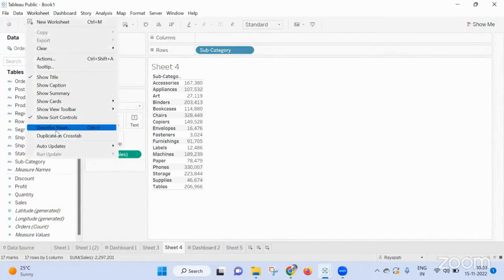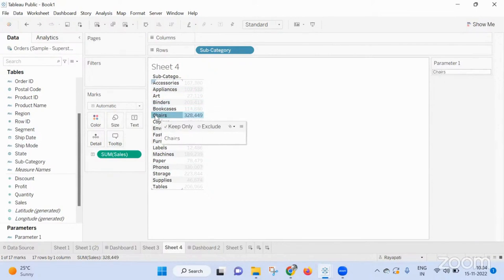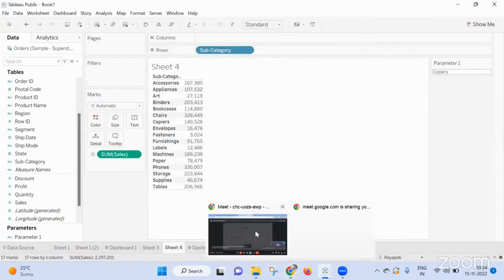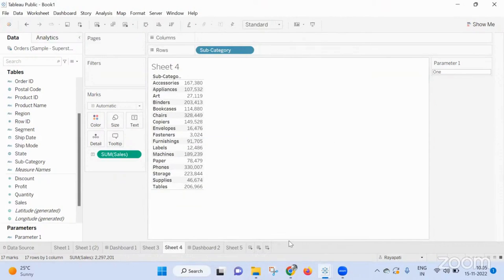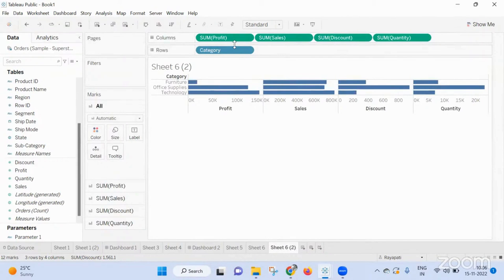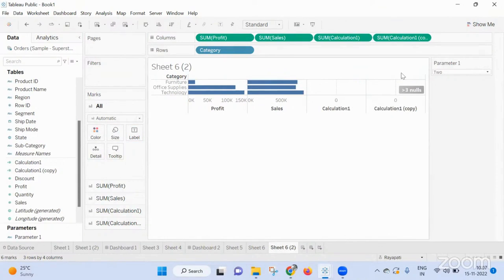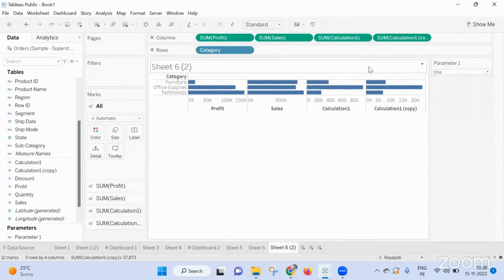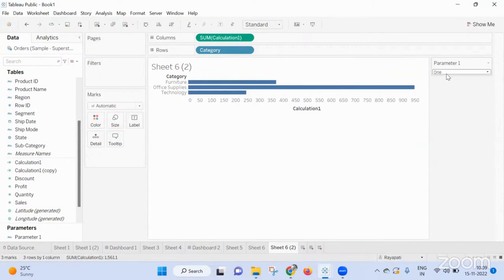Swapping the Measures in the Field using Parameters in Tableau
This video explains how to dynamically change the value of a parameter in Tableau. The video starts by explaining how to get different measures in one field, and then goes on to show how to do the same thing in a second field. This is useful for swapping measures in a field depending on which value is clicked.